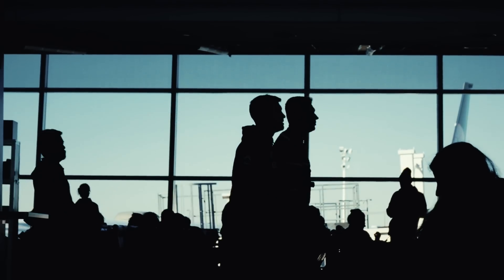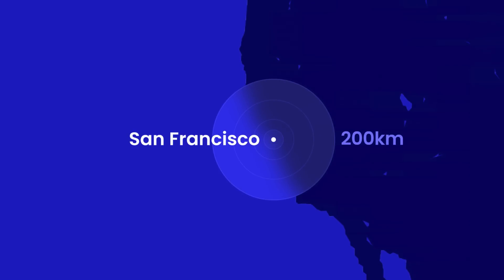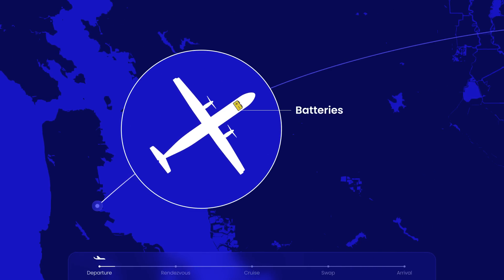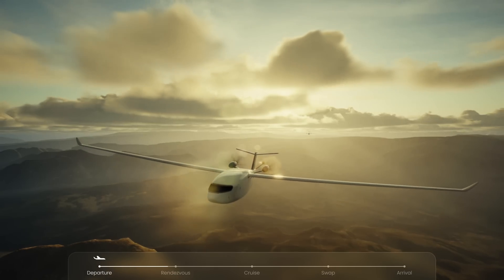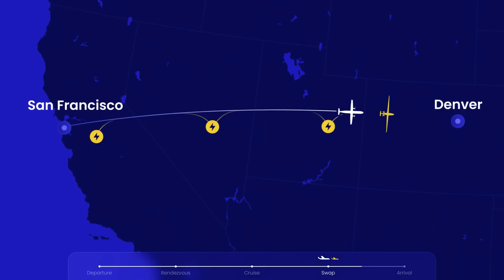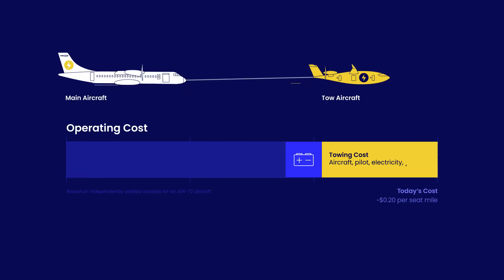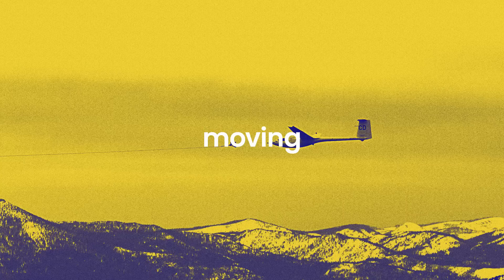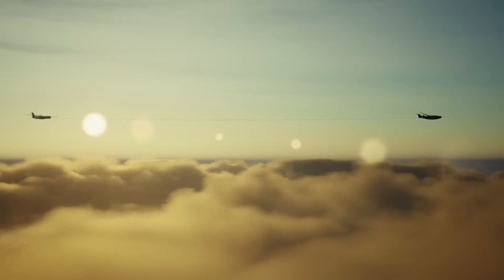Introducing Magpie Aviation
Magpie Aviation is enabling long-range, zero-emission flight. We've developed a modern twist to aerotowing – an approach used in aviation for nearly a century.

Our autonomous technology enables an electric plane to be safely towed through the sky by a high-performance electric tow aircraft. For longer flights, the tow aircraft can be safely swapped out en route, enabling electric aircraft to cover ranges that used to be considered impossible. Excitingly, we have already conducted crewed flight tests that demonstrate the safety and reliability of the approach.